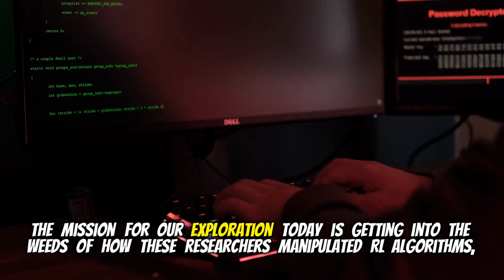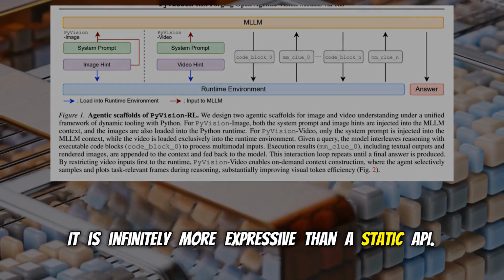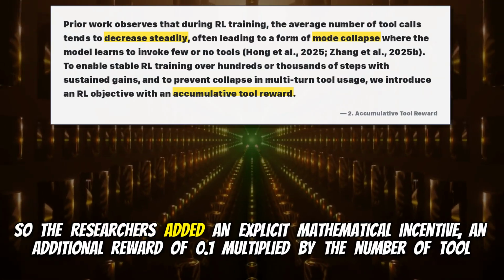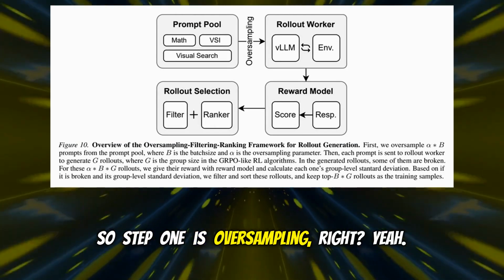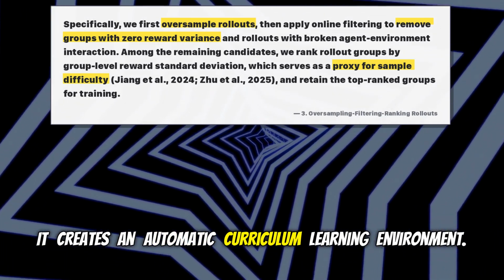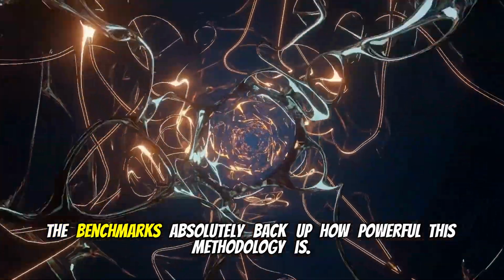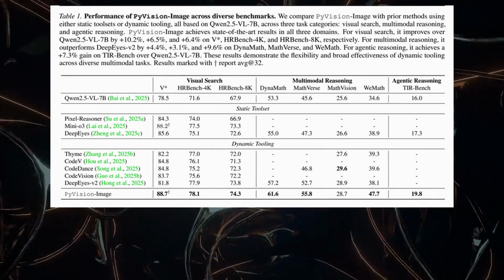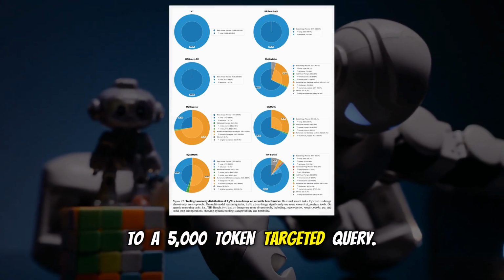PyVision-RL: Forging Open Agentic Vision Models via RL (Feb 2026)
Title: PyVision-RL: Forging Open Agentic Vision Models via RL (Feb 2026)

Summary:
This paper introduces PyVision-RL, a reinforcement learning framework for open-weight multimodal models designed to stabilize training and prevent 'interaction collapse'—the tendency for models to reduce tool usage and multi-turn reasoning during RL. The framework employs an oversampling-filtering-ranking rollout strategy and an accumulative tool reward to sustain multi-turn interaction. It features two specialized models: PyVision-Image and PyVision-Video, the latter of which uses an on-demand context construction approach to selectively sample task-relevant frames, significantly improving visual token efficiency.

Key Topics:
- Reinforcement Learning (RL)
- Multimodal Large Language Models (MLLMs)
- Agentic Vision
- Interaction Collapse
- Dynamic Tooling
- Video Reasoning
- On-demand Context Construction
- Visual Token Efficiency

Chapters:
00:00 - Introducing PiVisionRL Framework
01:34 - Static vs Dynamic Tooling
03:15 - Understanding Interaction Collapse
04:26 - Designing Accumulative Tool Rewards
06:02 - Stabilizing RL Training Pipeline
08:03 - Modifying GRPO Advantage Math
09:38 - On-Demand Video Context Construction
11:21 - Analyzing Color VQA Pixels
13:22 - Verifying Rotation via Code
14:19 - Measuring Dimensions in Video
15:46 - Benchmarks and Turn Budgets
16:50 - Safety and Execution Sandboxing
18:04 - Future Applications in Robotics